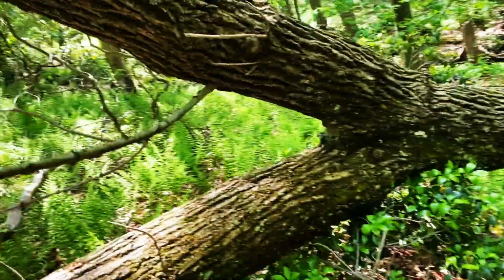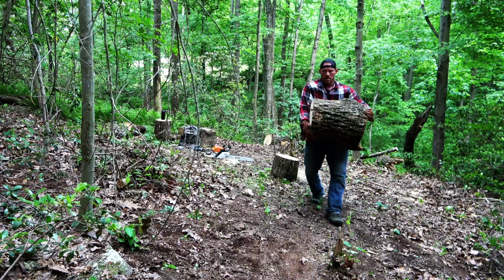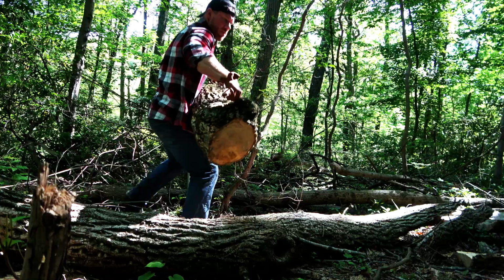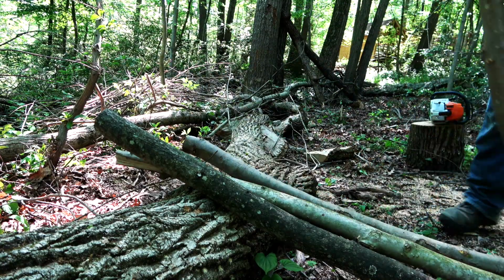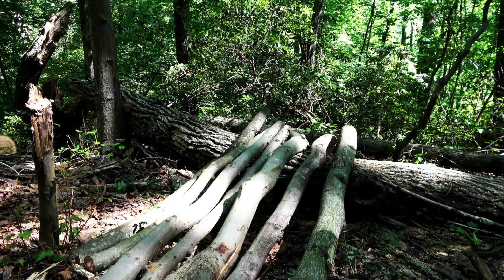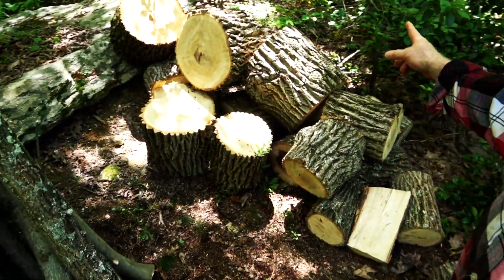BARBELLS & BUSHCRAFT: 1st BUILD w/ Hand Tools - Self Taught Timber Framing for Survival Shelters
I am self teaching myself Bushcraft and Timber framing so that I can utilize some of the fallen and dead tress on my property.

Before I can get on some of the projects I want to try, I would prefer to have a sawbuck to help make some of the tasks easier.  I figured I would learn some of the needed skills by applying them to this build.

I Am not very good at it and have no real idea of what I am doing but I love the process!
Follow on Instagram - @NEVERsate
Much respect to all of you for watching these and supporting the channel! I hope this was helpful!